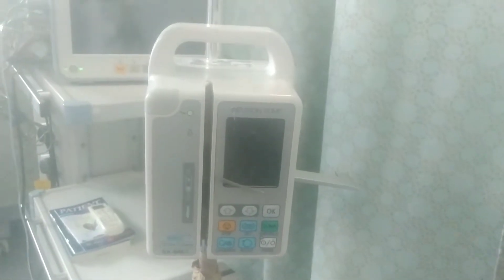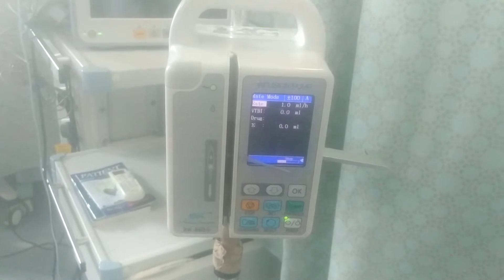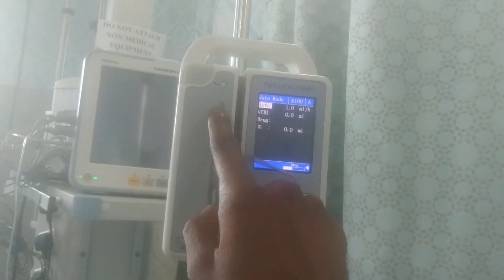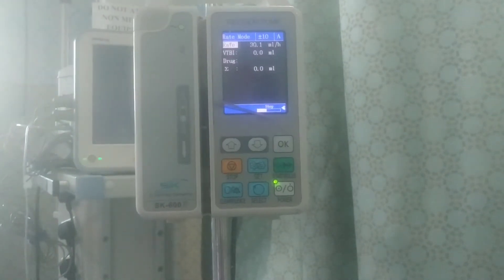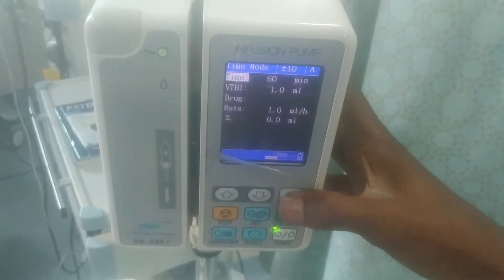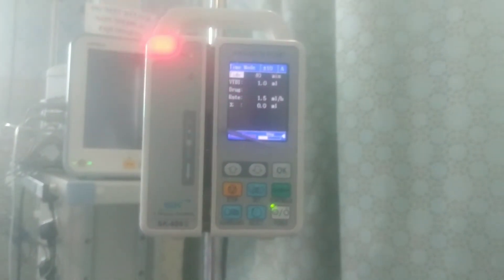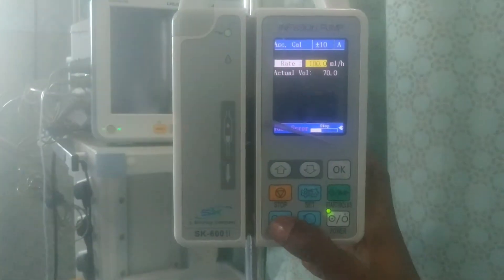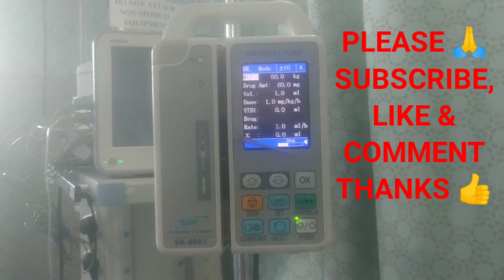Watch how to operate and calibrate an infusion pump